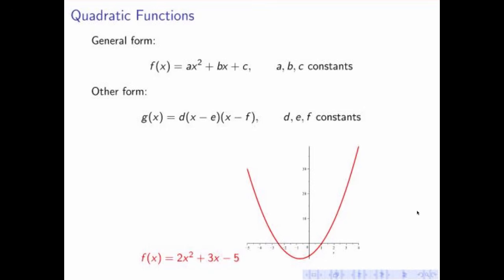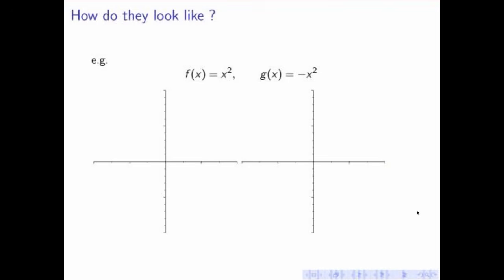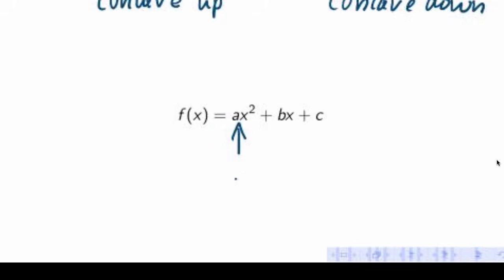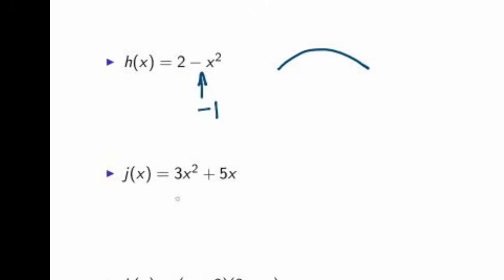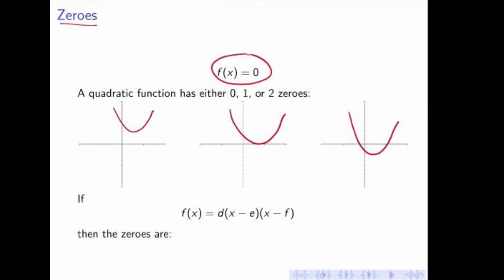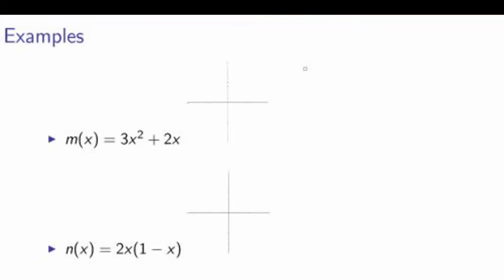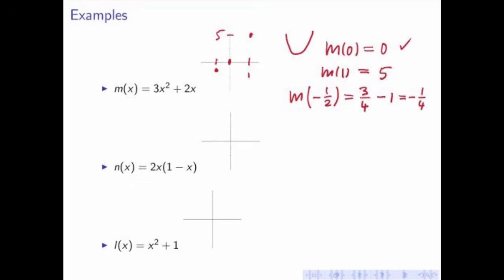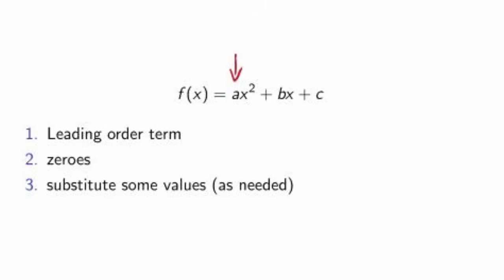1.R1. Quadratic Functions